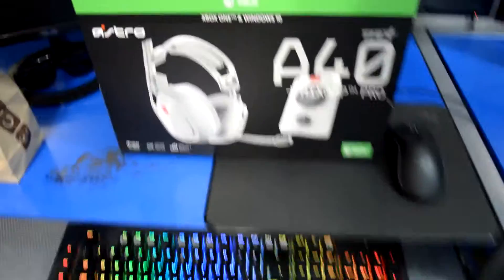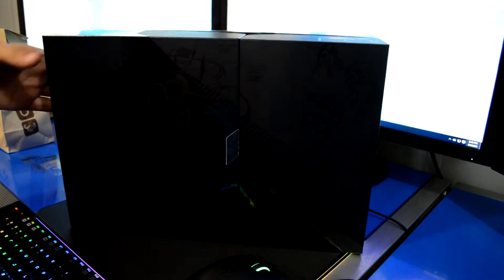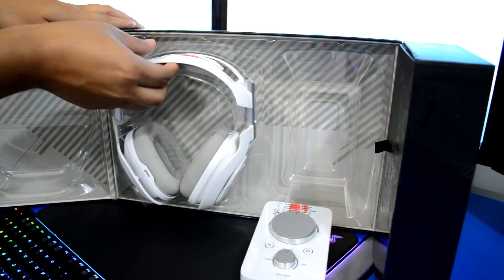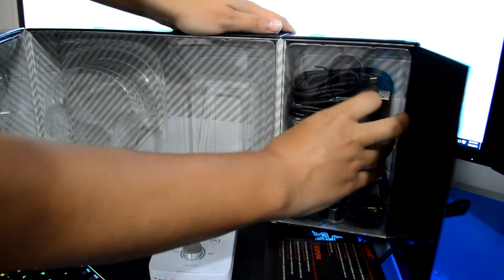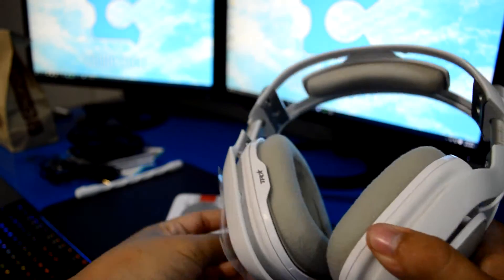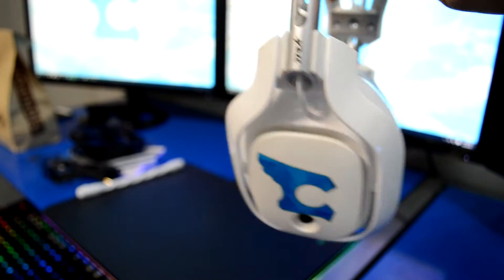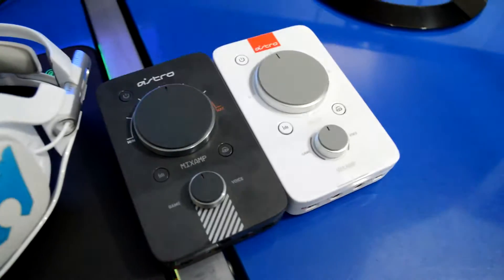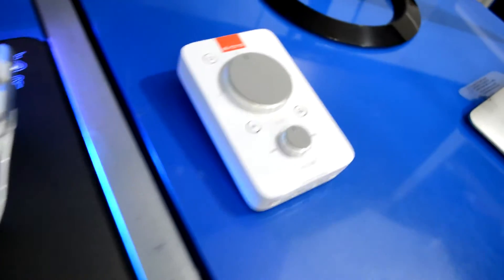Astro A40 TR Unboxing